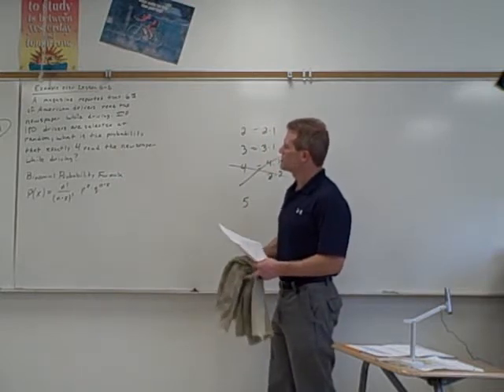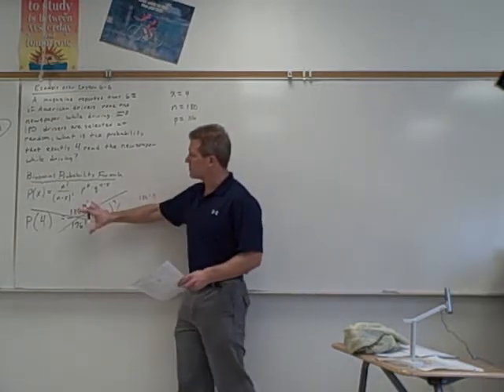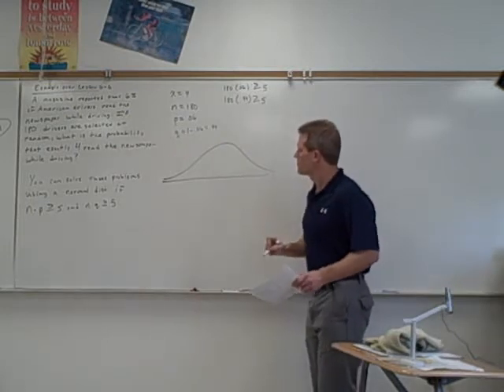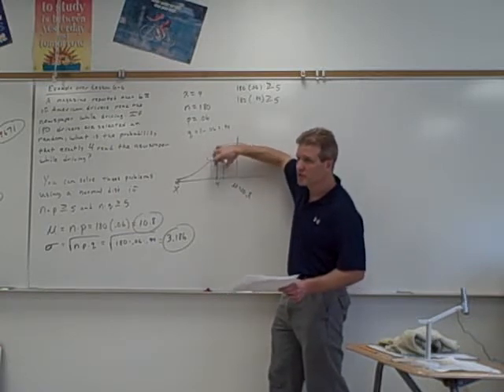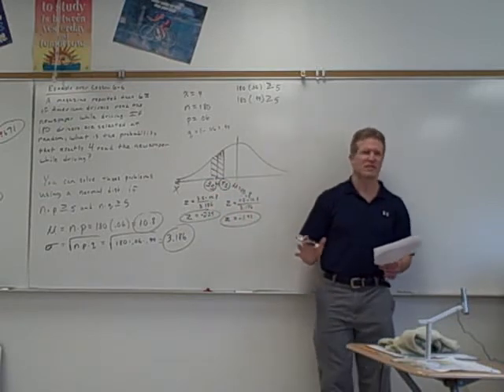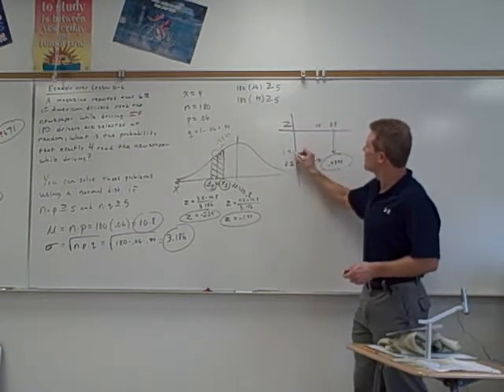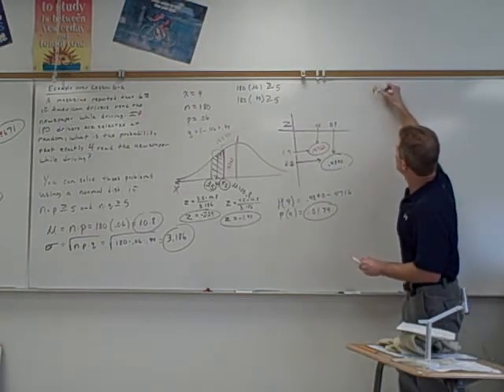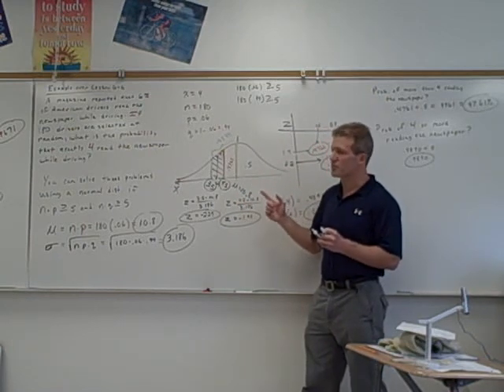6-6 Normal Curve for Binomial Probability.AVI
This example demonstrates using a normal curve to calculate the probability of a binomial experiment.  The application finds the probability of 4 people reading the newspaper, while driving, out of 180 drivers.